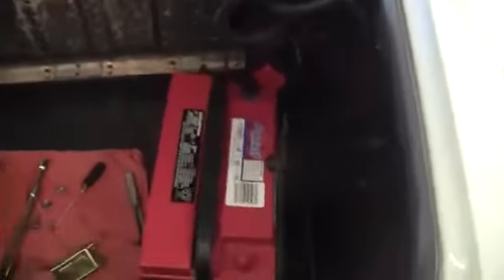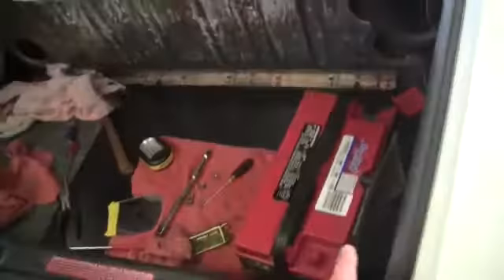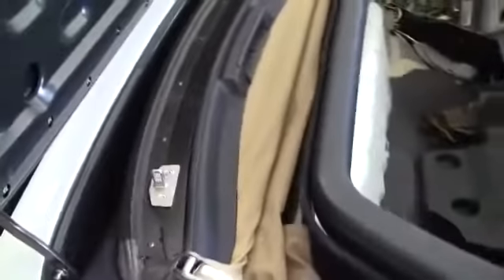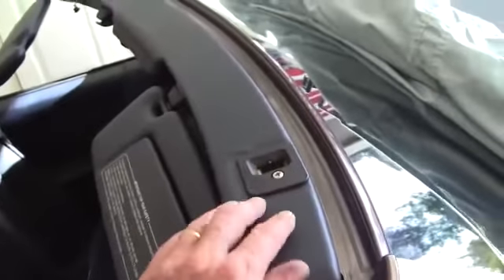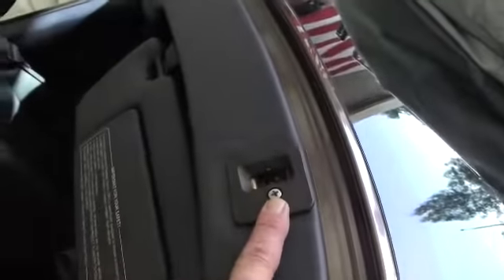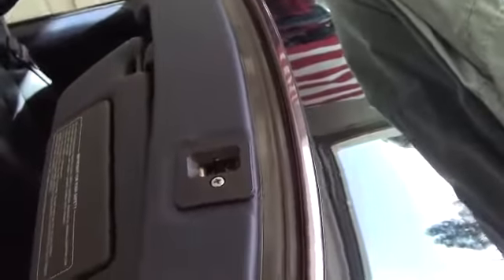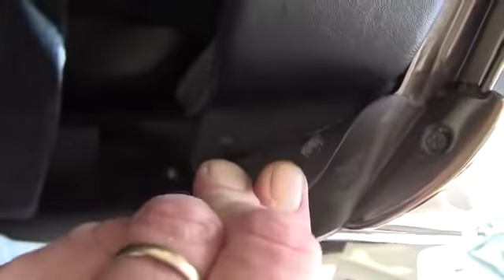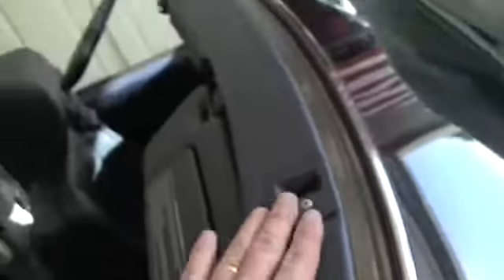1991 R129 soft top system repairs- Trunk panel out and front cylinders